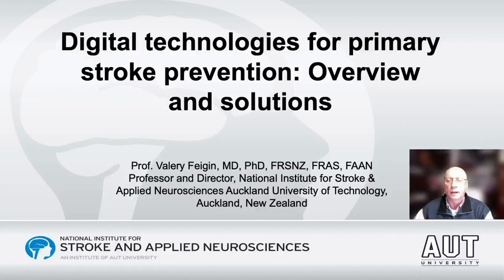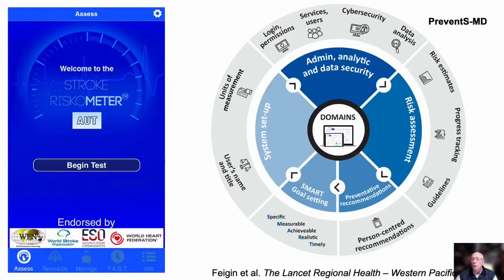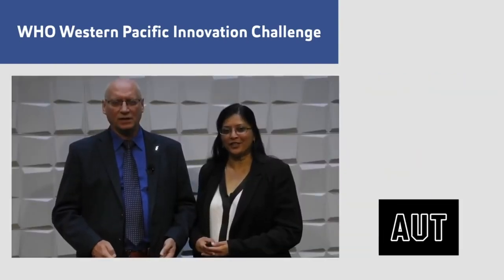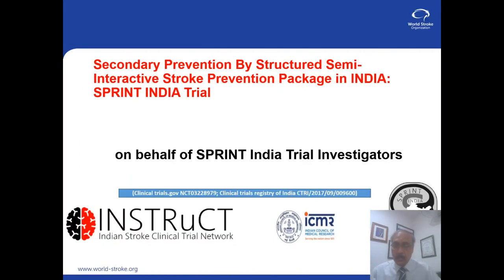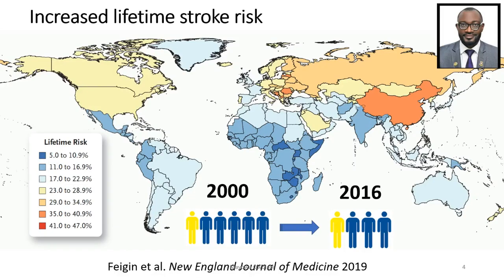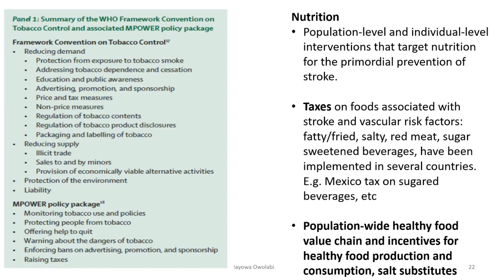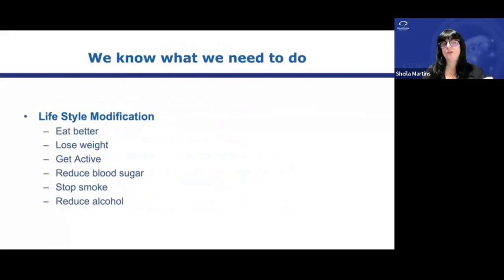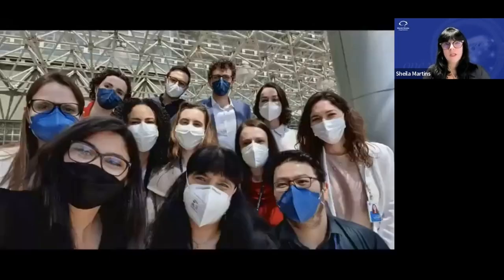WSO Global Policy Webinar - Digital Solutions in Stroke Prevention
Global Policy Webinar - Digital Solutions in Stroke Prevention